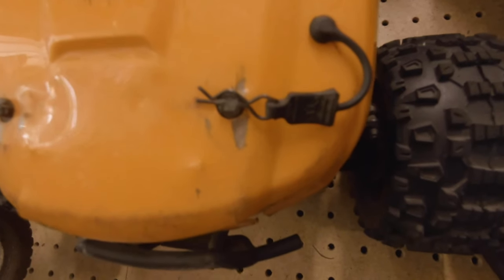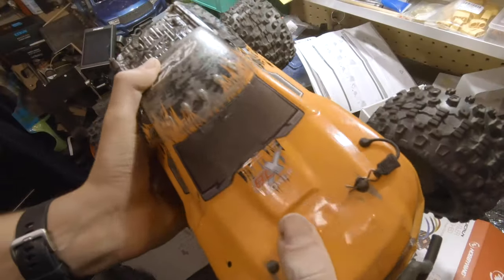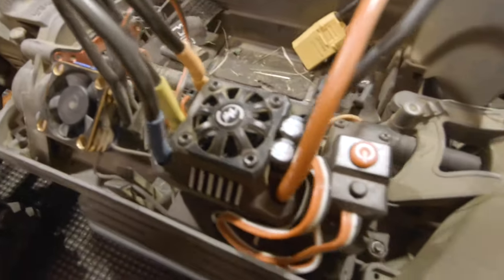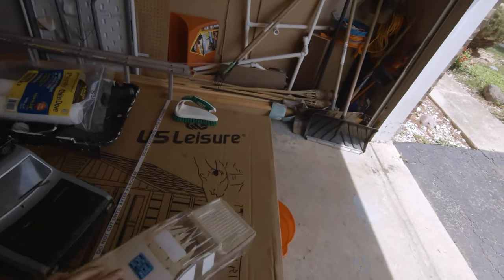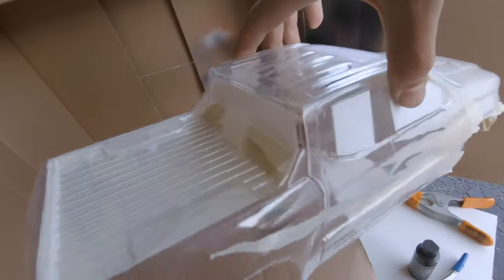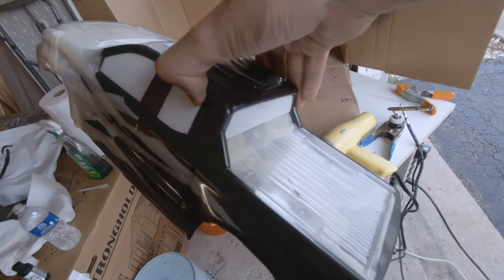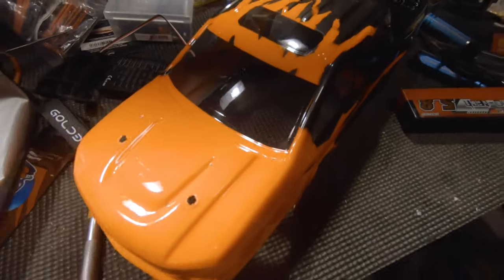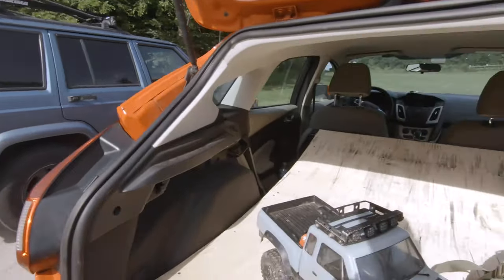EP4: R/C Body Painting and Crawling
Replacing the Arrma Granite's body and hitting the trails with the Enduro Sendero.